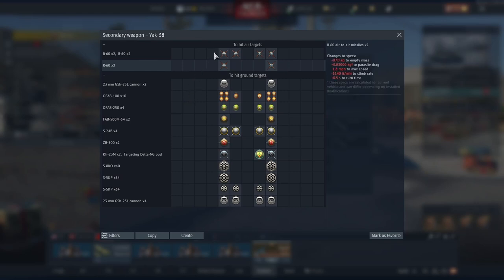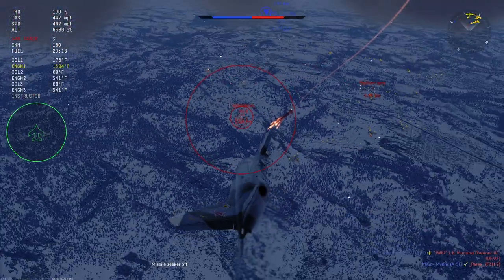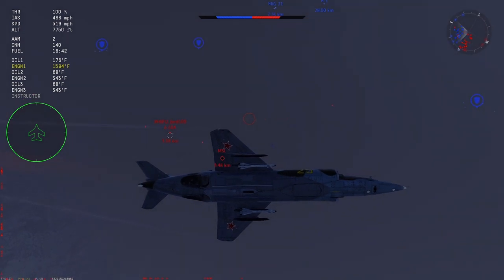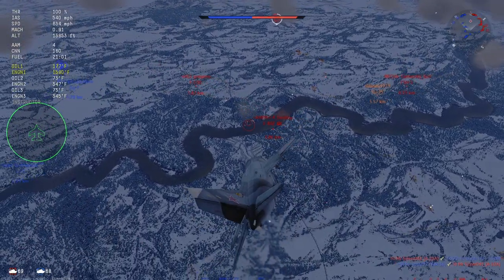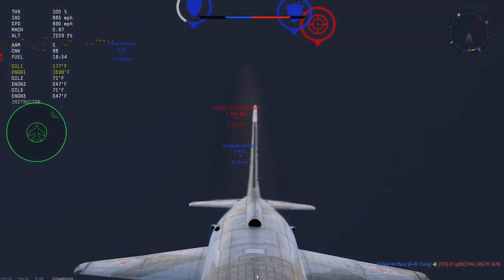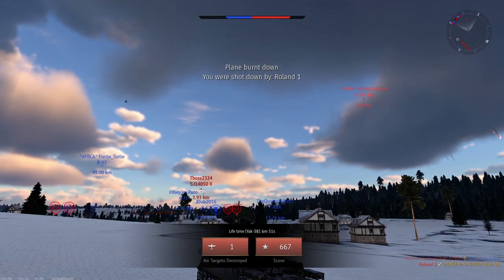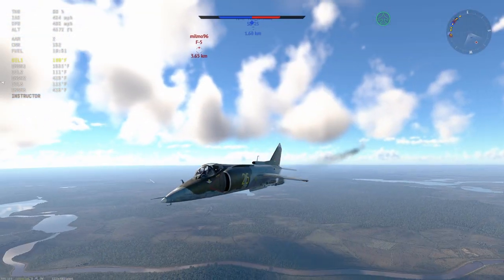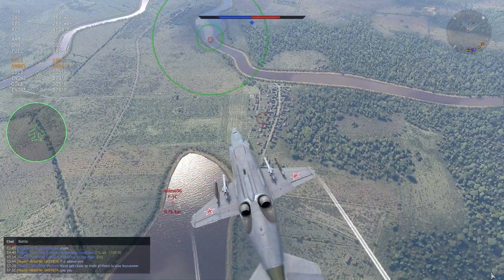Yak-38 - The Battle Brick now has 4 R60's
4 consecutive Yak-38 games showcasing the fairly newly added increase from 2x R60's to 4x R60's